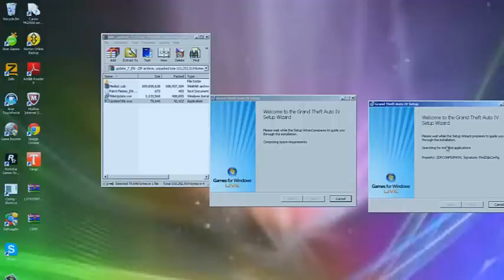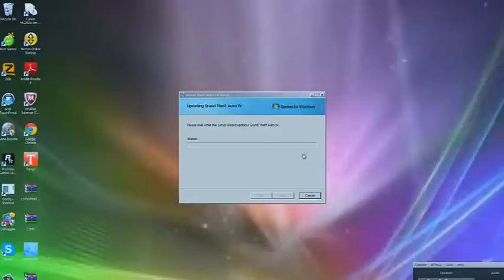how to install 1 0 7 0 title update gta iv